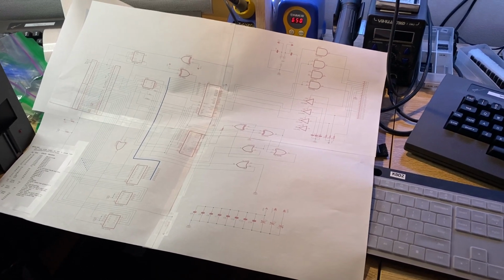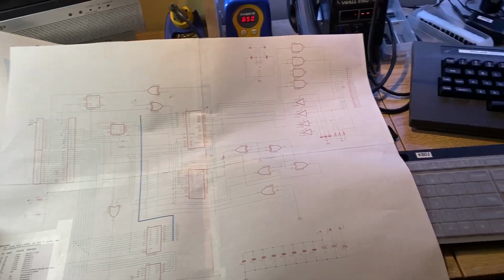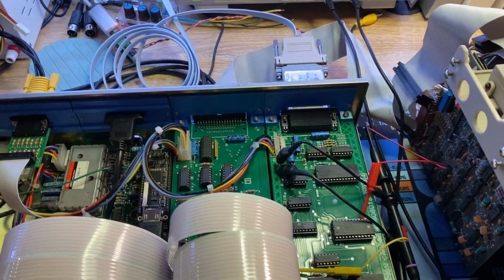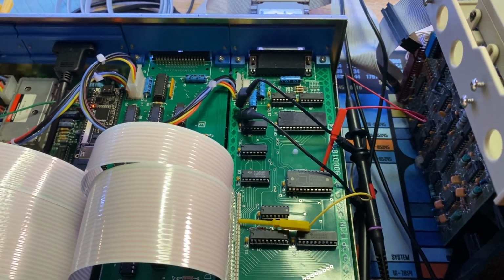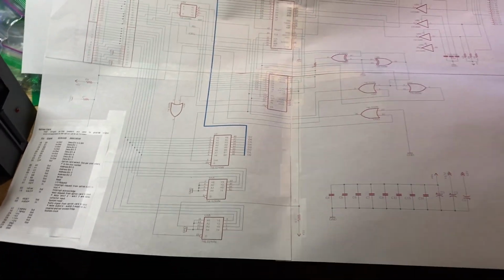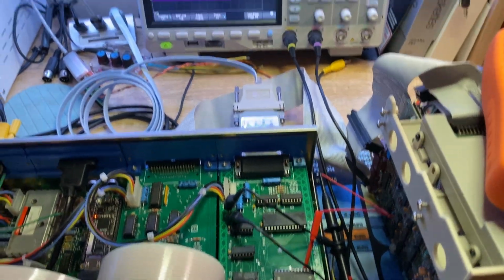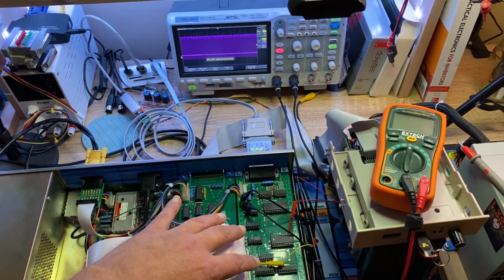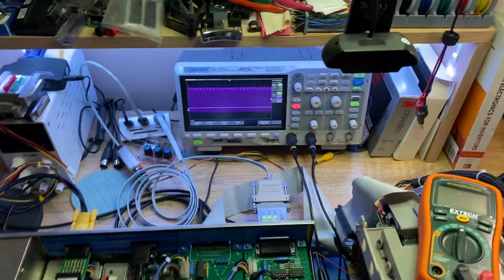NABU RS-232 serial board troubleshooting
Spent some time over the weekend trying to see what was up with the non-working RS-232 board.